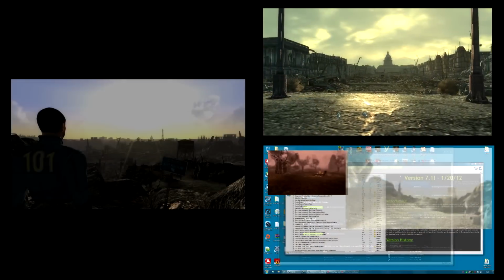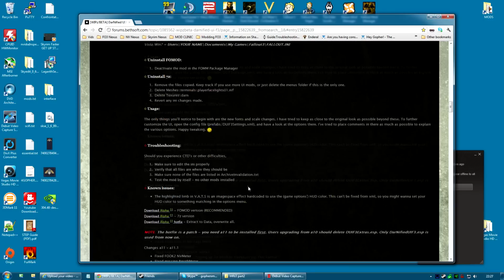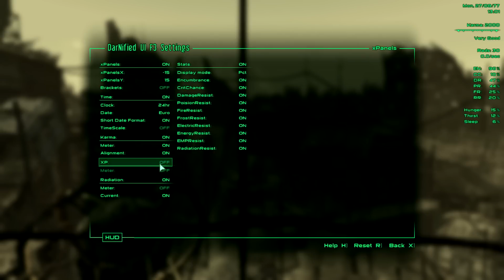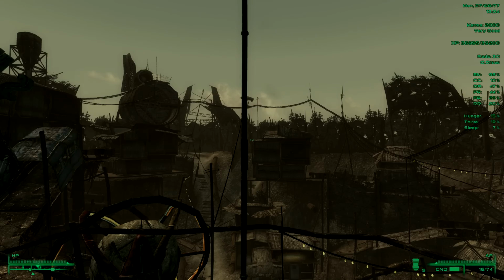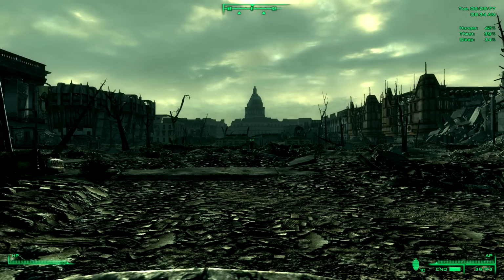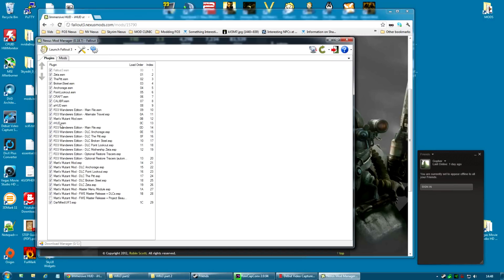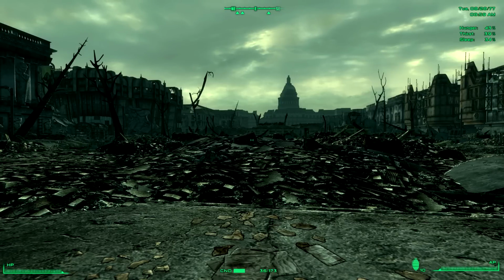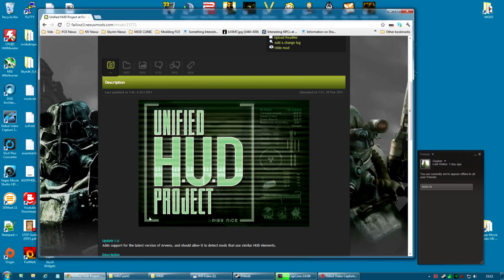Modding Fallout 3 - Part 2 : User Interface mods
This video is aimed at people new to modding Fallout 3 or people who have been reluctant to install mods because they felt it was a little too complicated.

This video describes how to mod the user interface and Heads Up Display (HUD) to make it more useful, more pleasant, and above all else, a lot less intrusive.

2. DarnUI Support for FWE 6-02

Other mods mentioned in this video:
** UPDATE ** This video is a little out of date. I would recommend using UIO - User Interface Organizer instead of Unified HUD now. See this video for details

The music playing is called "I don't want to set the world on fire" by the Ink Spots and is the main theme music for Fallout 3.